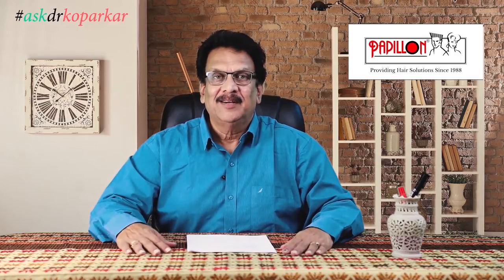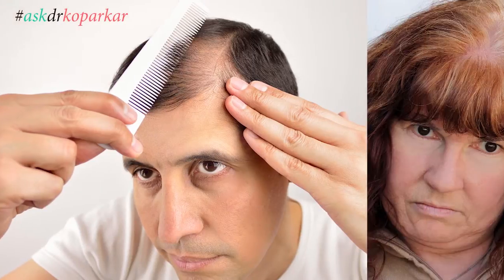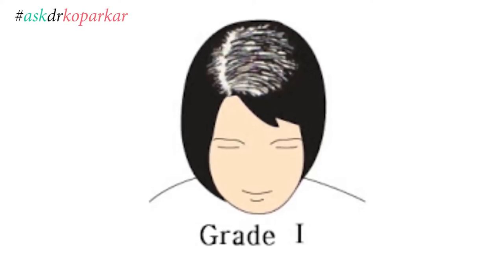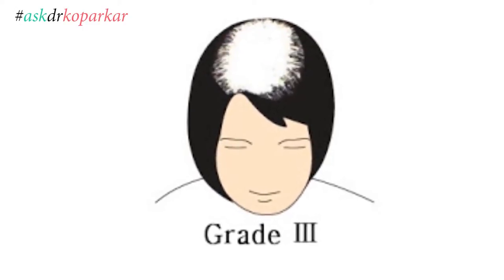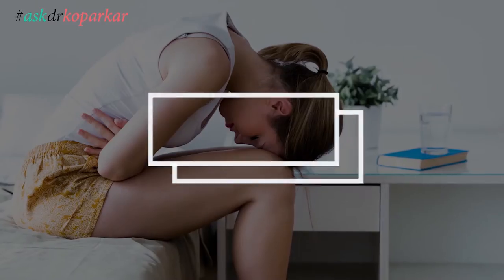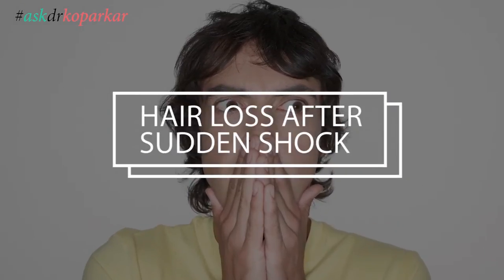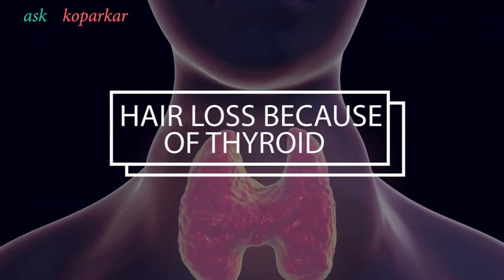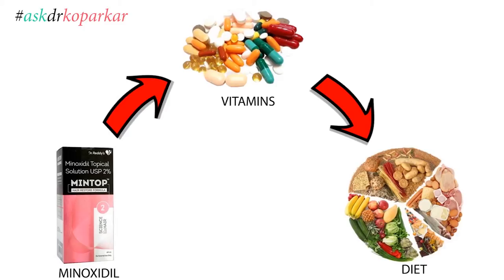Causes of Hair Fall in Women | Ask Dr. Koparkar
Dr. Vinay Koparkar is the founder of Papillon Hair World and the man behind establishing the 30-year-old brand ‘Papillon’ as a leading name in the hair & beauty industry. Apart from being a renowned medical practitioner (a cosmetologist specializing in hair and face problems), Dr. Koparkar is also one of the most qualified and most experienced hairstylists in India. For this, he has been trained in advanced hairstyling at some of the most leading international institutes such as Morris Master Class (London) and Toni & Guy (Singapore). He is also international qualified for advanced techniques in wig fixing, hair replacement, hair extensions and is currently the chief mentor at Papillon Hair World.